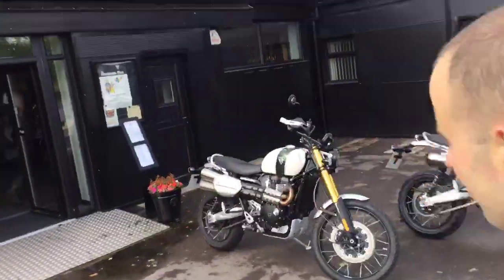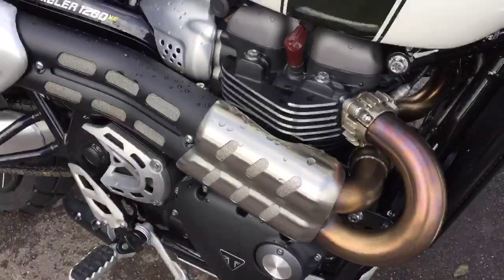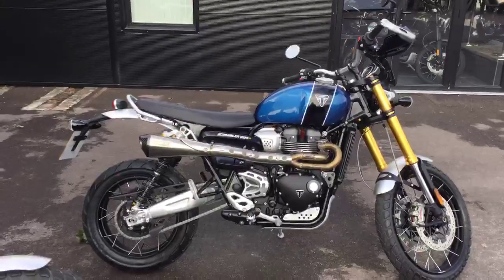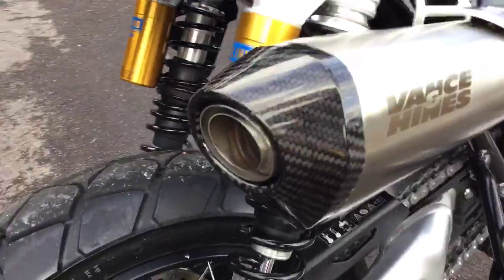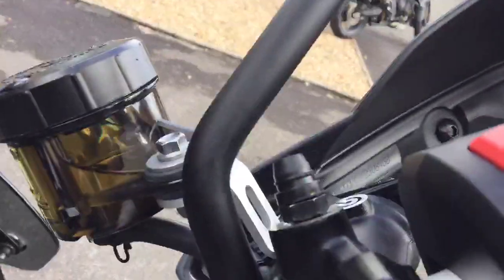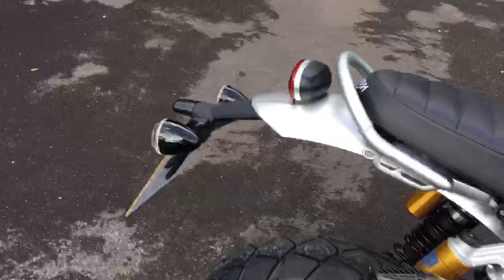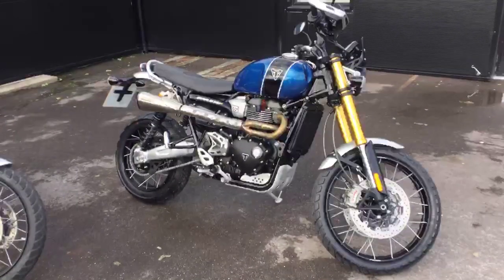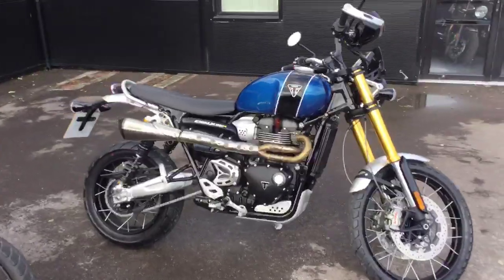Triumph Scrambler 1200 XC/XE Vance and Hines 2 into 1 Full Exhaust System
Triumph Scrambler XC / XE 1200 Vance and Hines Exhaust System - listen to this compared with the original system.